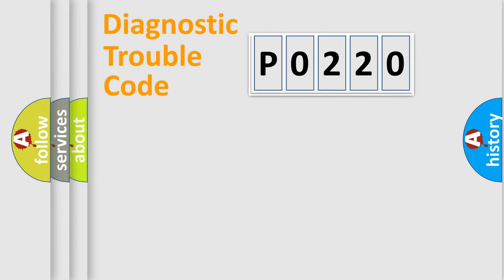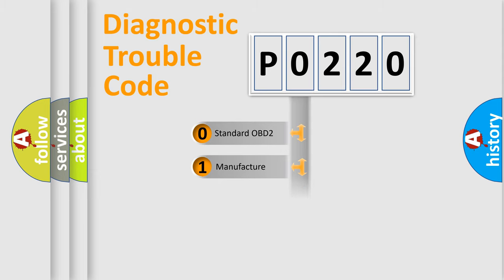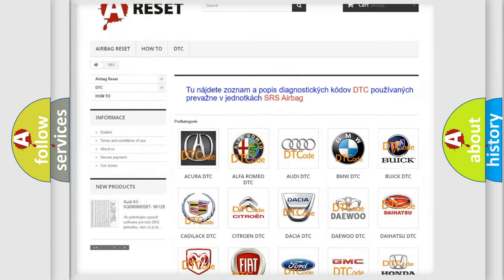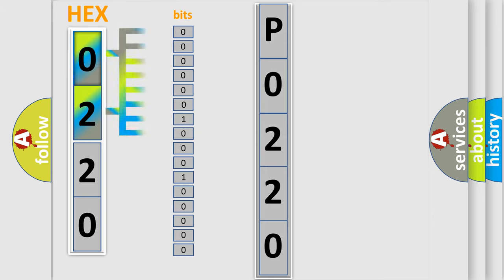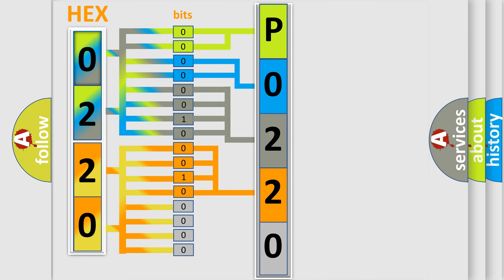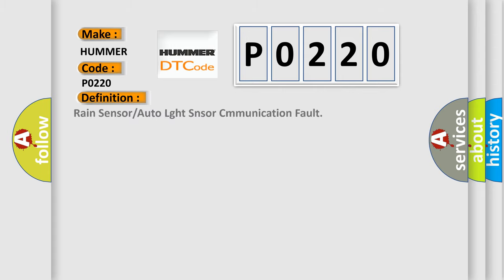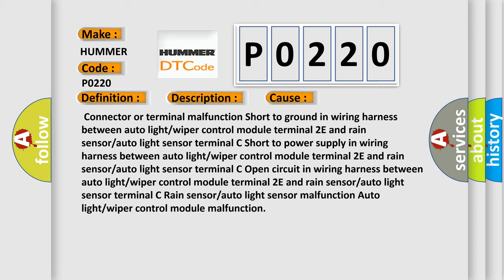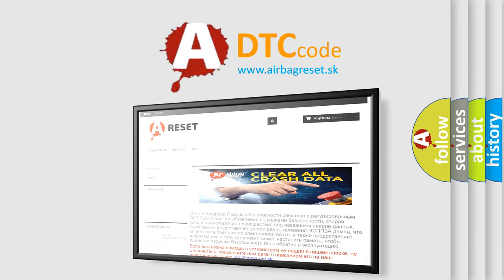DTC Hummer P0220 Short Explanation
Contents:
0:21 Basic DTC analysis according to OBD2 protocol standard.
1:48 Insight into programming
2:58 A diagnostically understandable description of the Diagnostic Trouble Code
3:05 Basic error definition

Make:
HUMMER
Code:
P0220
Definition:
Rain Sensor or Auto Lght Snsor Cmmunication Fault
Description:
Communication error to rain sensor or auto light sensor
Cause: